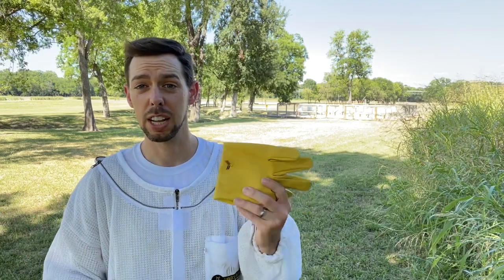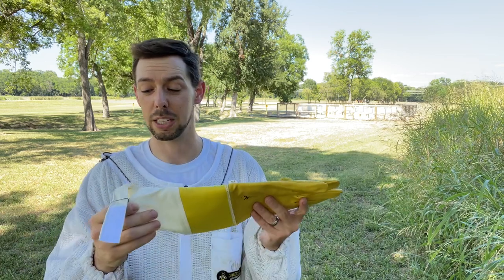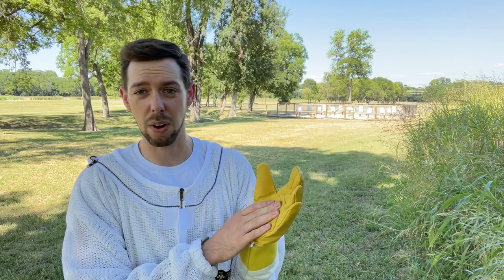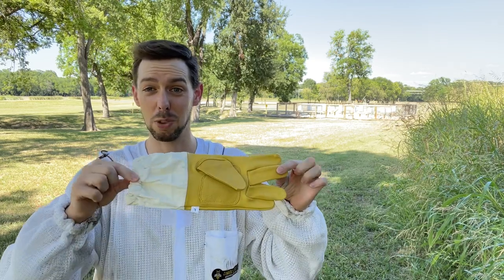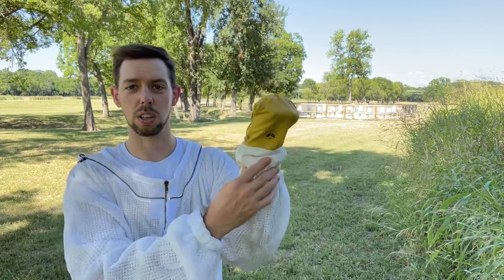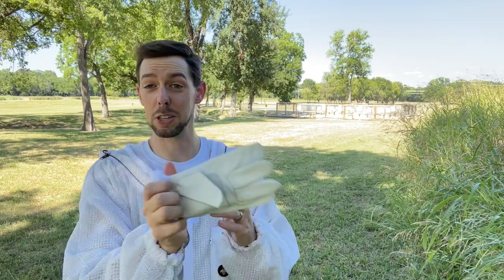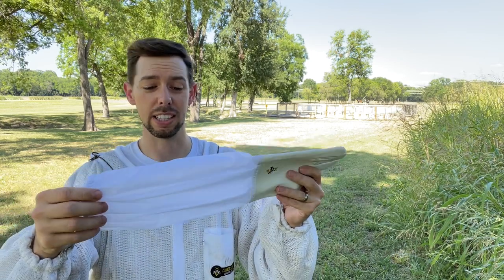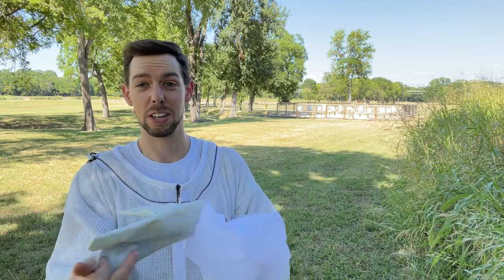NEW BEE GLOVE STYLES!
Check out 4 new styles of gloves that we've created! We think you will love them!